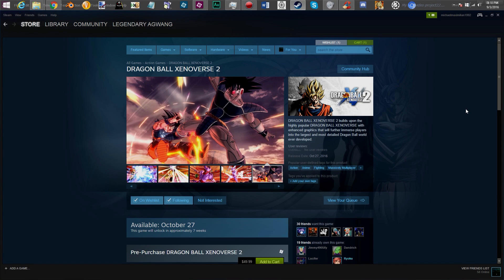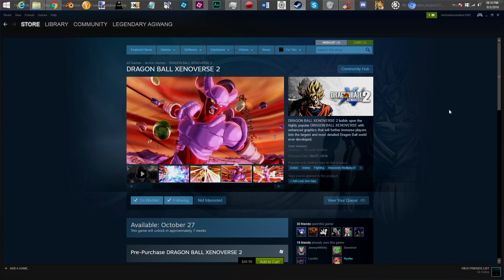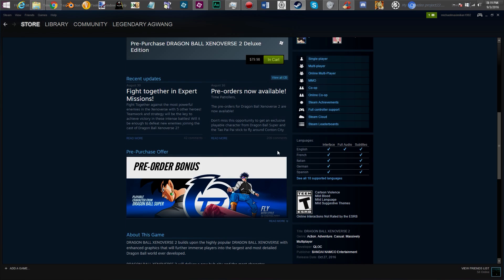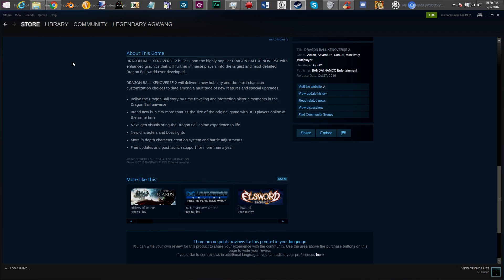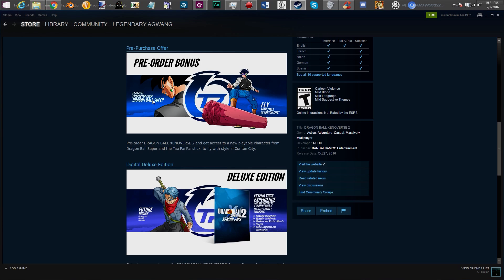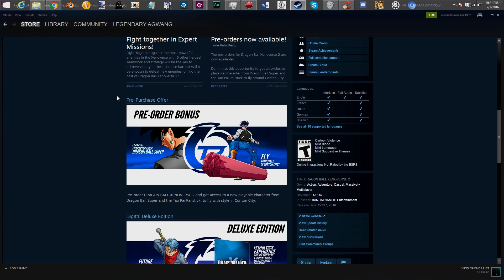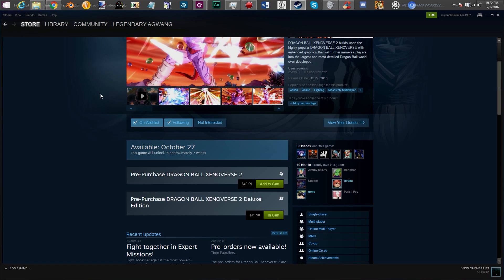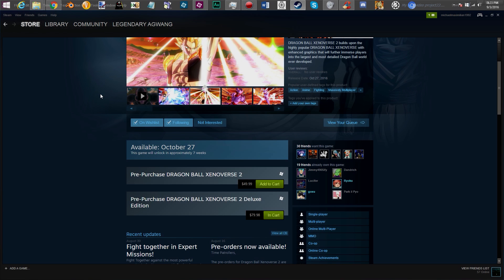Dragon Ball Xenoverse 2 - Pre-Order Available Now! Why you should get it for PC! (Discussion)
►Music

♪  Heavy - Joe Boyd Vigil

►Ask Agwang

● ask.fm/LegendaryAgwang

►Social

►Software

●  Action!

►Description

DB DBZ DBGT

►Characters

Son Goku Bulma Kame-Sennin Yamcha Kuririn Tenshinhan Piccolo God Son Gohan Vegeta Trunks Freeza Frieza Cell Majin Boo Secondary characters Super Android #17 17 #18 18 Chaozu Chi-Chi Lunch Mr. Satan Oolong Pan Piccolo Daimao Pu'ar Son Goten Videl Yajirobe Other characters Android #16 Android #17 Baba Uranai Bardock Bobbidi Dende Doctor Gero Dr. Briefs Ginyu Force Grandpa Son Gohan Kaiō-sama Kaiō-shin Kami Karin Mr. Legendary Agwang Popo Nappa Oob Pilaf Raditz Red Ribbon Army Shenlong Taopaipai Zarbon Anime-only characters Baby Broly Cooler Garlic Jr. King Vegeta Shadow Dragons Shenron Vegeto Broly Pikkon Teen Future Goten Master Roshi Bra Mama Tao Pai Pai 19 Zarbon Erase Dodoria Recoome Captain Dabura Jeice Burter Gogeta Omega Vegito Dende Fat Buu Kid Buu Golden Super Saiyan 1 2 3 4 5 Majuub Uub Fusion Great Ape Super Saiyan God Super Saiyan SSJ1 SSJ2 SSJ3 SSJ4 SSJ5 SSJG SSGSS SSGSSJ

►Techniques

Kaio-ken Kaio-ken Attack Kaio-ken Finish Original Angry 10x Mega Epic Kamehameha Galic Gun Final flash Big Bang Attack Solar Flare Spirit Bomb Instant Kamehameha Dragon fist Destructo Disc Death Beam Death Ball

►Movies

Dragon Ball: Curse of the Blood Rubies Dragon Ball: Sleeping Princess in Devil's Castle Dragon Ball: Mystical Adventure Dragon Ball: The Path to Power Dragon Ball Z: Dead Zone Dragon Ball Z: The World's Strongest The Tree of Might
Dragon Ball Z: The Tree of Might Lord Slug Cooler's Revenge The Return of Cooler Super Android 13! The Legendary Super Saiyan Bojack Unbound Broly - Second Coming Bio-Broly Fusion Reborn Wrath of the Dragon Battle of Gods Resurrection Of F Fukkatsu no F

►Games

FUNIMATION AKIRA TORIAMA

►Random

OMFG OMG EPIC BEAST AMAZING BEST OF VIDEO YOUTUBE ANIME TOP NARUTO BLEACH ONE PIECE VS YU YU HAKUSHO POKEMON VIEW MOST AMV SONG OST GAME GAMING GAMEPLAY WOW FIGHTING DIED DEAD SAD HISTORY CLIP SCENE FULL DUB JAPANESE SUBBED ACTION RECORDING WALKTHROUGH HOW TO DO BEAT WIN WON FIGHTING TRANSFORM TRANSFORMATION CHARACTER CREATION SUPERMAN VS GOKU SPIRIT WORLD FULL TRAILER FAN MADE UNOFFICIAL OFFICIAL LEGENDARY AGWANG MODE FORM DIE DIES TURNS LOSES WINS LOSES ENGLISH VOICES ACTORS VOICE VOICED GIRL BOY MAN WOMEN MEN MONKEY GUYS GIRLS CHARACTER CREATION REVIEW RATE GOOD OR BAD EVIL FANS HATRED MUSIC BLAST SOUND EFFECTS DUB DLC PACK DOWNLOAD STEAM MOD MODS MODDING TOP TEN FIVE MOVIE